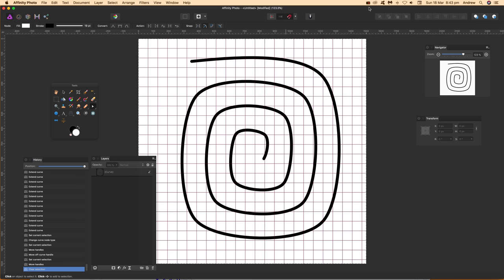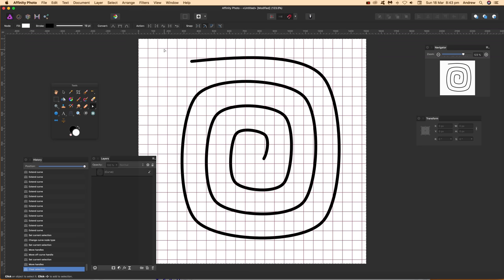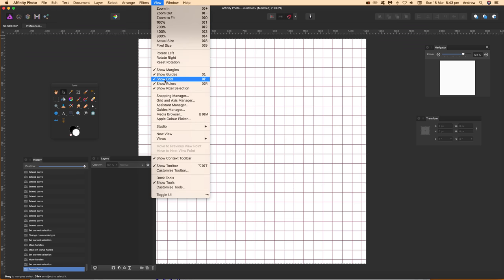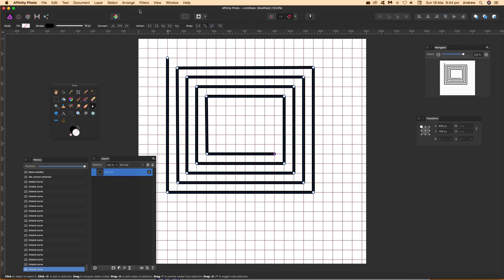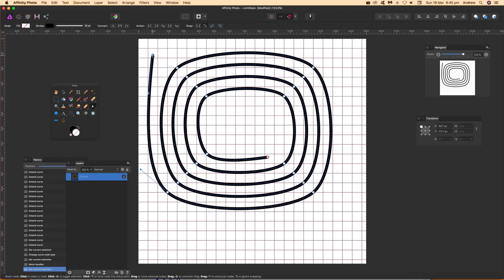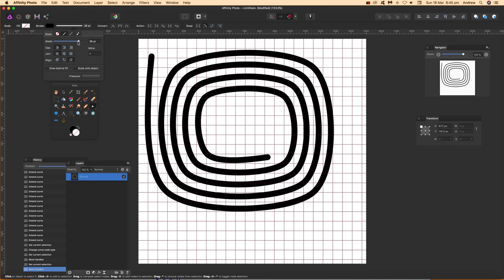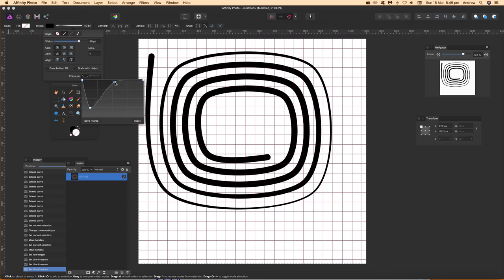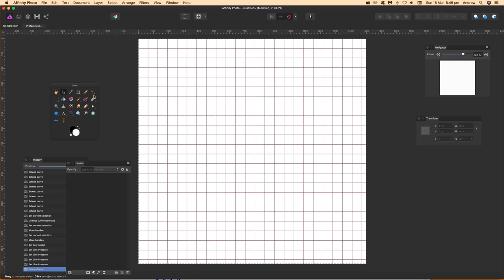Basic Spiral In Affinity Photo | How To Create | Rounded And Square | Graphicxtras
Create a basic spiral in Affinity Photo - a square spiral and a rounded spiral design
00:00 - Spiral intro
00:34 - Grid axis manager
00:50 - Start spiral
01:43 - Change all the points
02:43 - Abstract spiral hand drawn